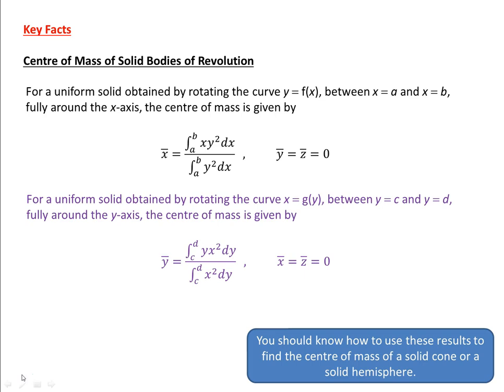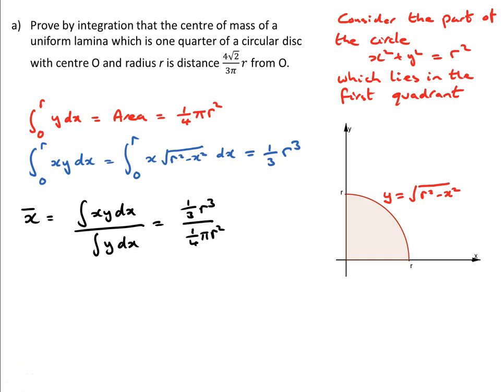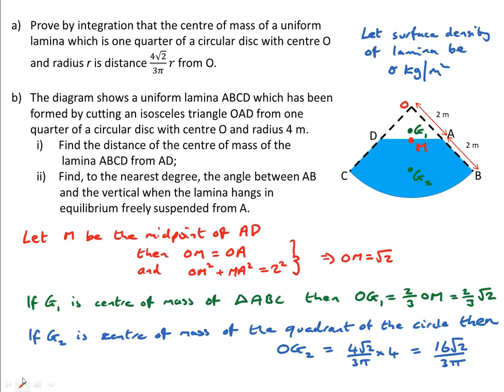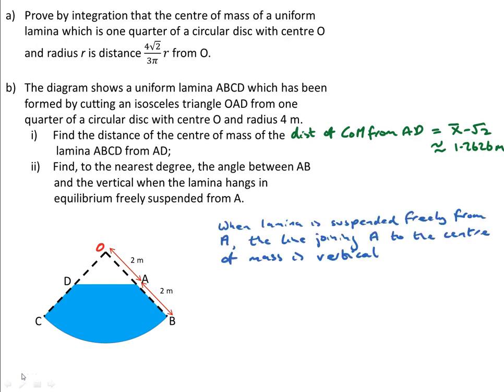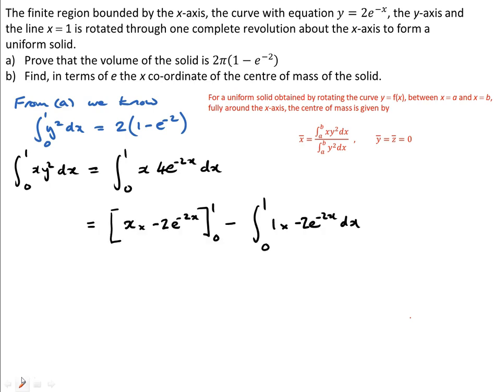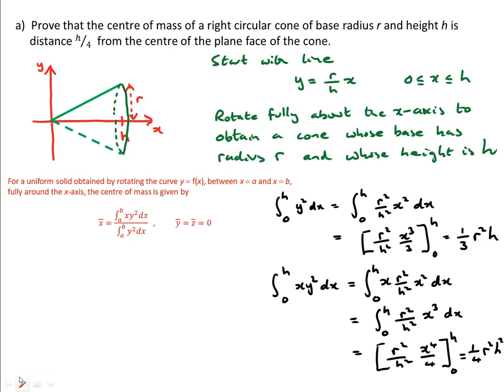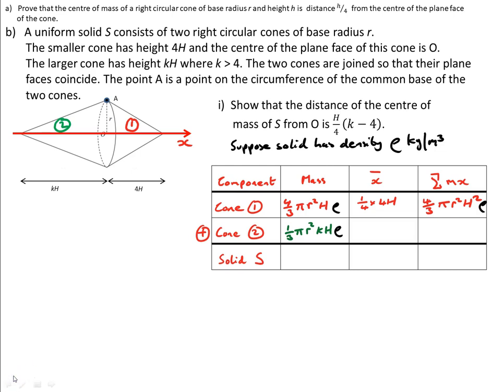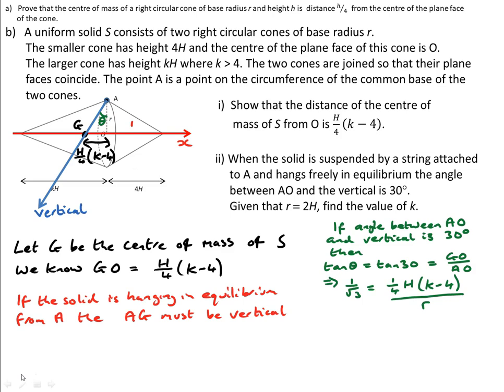6 4 Centre of Mass ii